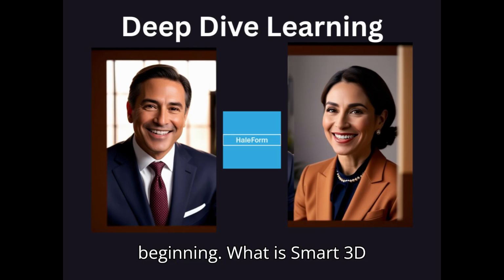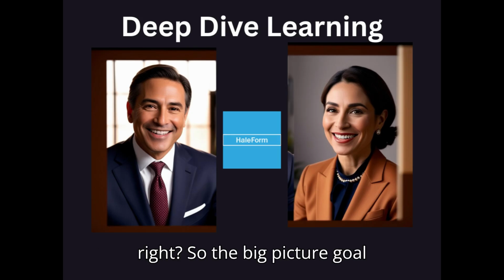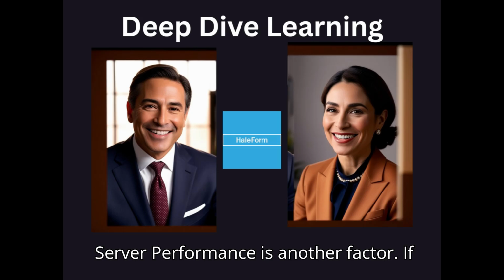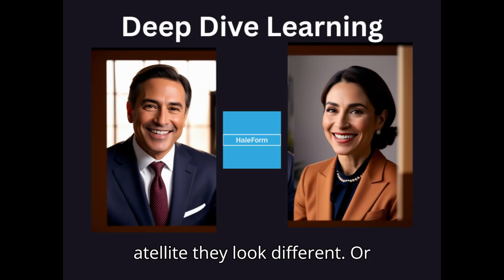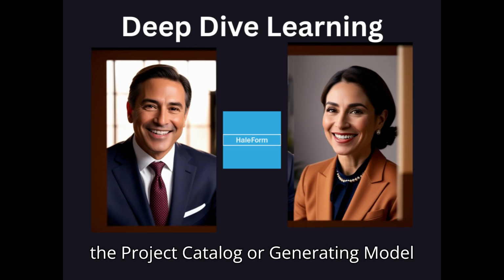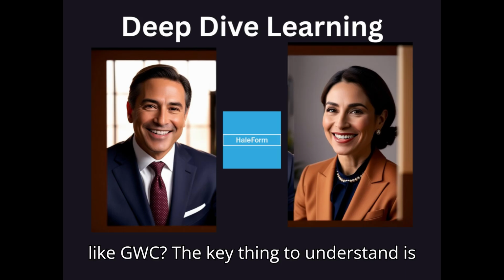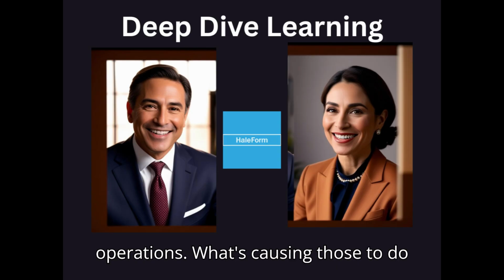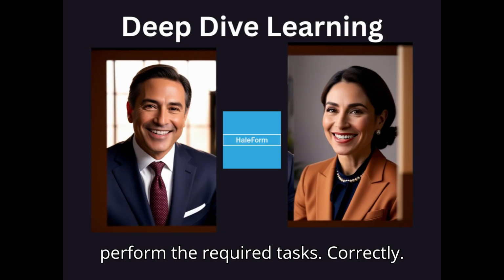Smart 3D Global Workshare Synchronization | Deep Dive Learning by HaleForm | Episode 11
Checklist for Preventing Smart 3D GWC Synchronization Issues:

Based on the "Best Practices for Preventing Synchronization Issues" listed in the sources, here is a potential checklist for your YouTube video description:

• Robust Network Infrastructure: Ensure stable, reliable network connections with adequate bandwidth between all GWC locations.

• Adherence to Hexagon Procedures: Strictly follow Hexagon's documented best practices for GWC setup, administration, backup, recovery, and routine maintenance.

• Regular Monitoring: Proactively monitor replication status, server performance, and system logs.

• Controlled Changes: Implement change management processes for any modifications to GWC configuration or critical database settings.

• Regular Backups: Maintain a rigorous backup schedule for all databases in the GWC environment, from all locations, as per Hexagon recommendations, and test restores periodically.

• Administrator Training: Ensure S3D administrators are thoroughly trained on GWC concepts and specific administrative tasks.

This checklist is derived from practices recommended for preventing synchronization issues, which are crucial for maintaining project schedules, data integrity, and team productivity in a Global Workshare environment.

Why and How to Contact HaleForm:

HaleForm Technology Solutions is a "leading company" with a "great team" of Smart 3D Administrators. They can handle Smart 3D administrative tasks, which are essential for managing a Global Workshare Configuration. Their services also include Catalog Customization, Hangers and Support Customization, 3D Symbol Customization, Name Rule Customization, Rule Checker Service Customization, and they have multi-discipline Smart 3D Modellers. Given that correct GWC Configuration, Administrator Training, and potentially Catalog data synchronization procedures are key aspects of preventing synchronization issues, a company like HaleForm with expertise in these areas could assist with setting up, managing, or troubleshooting such environments.